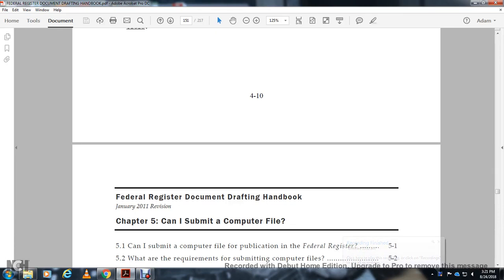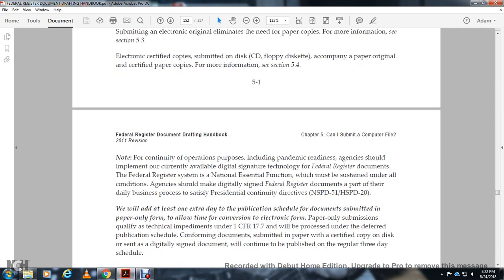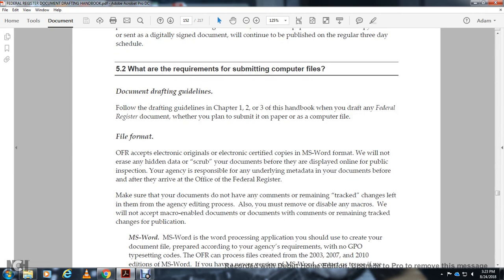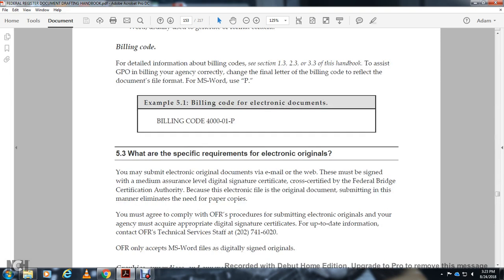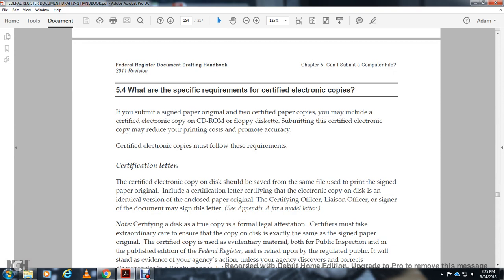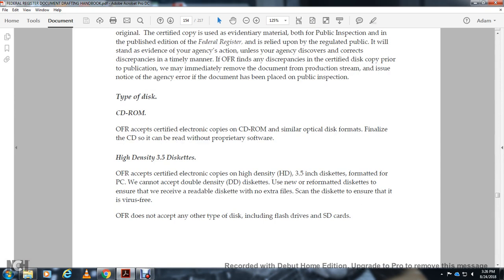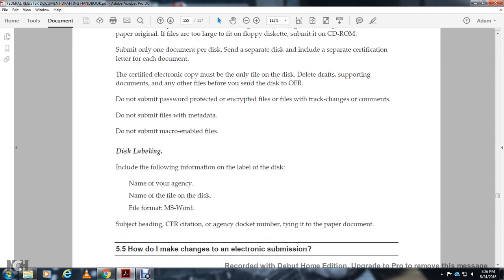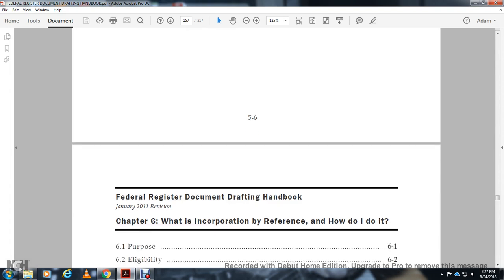FEDERAL REGISTER DOCUMENT DRAFTING HANDBOOK CHAPTER 5